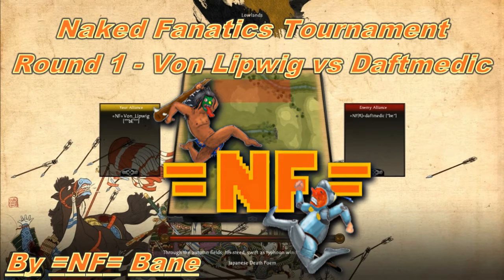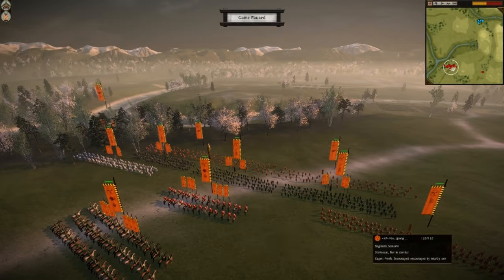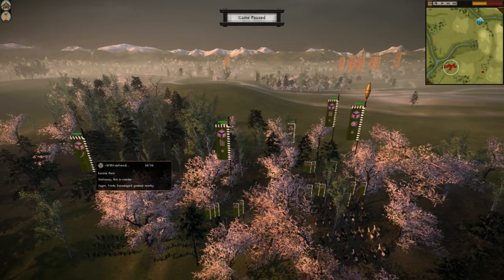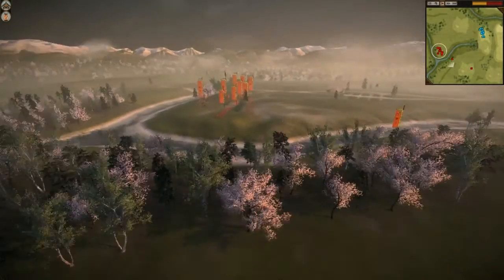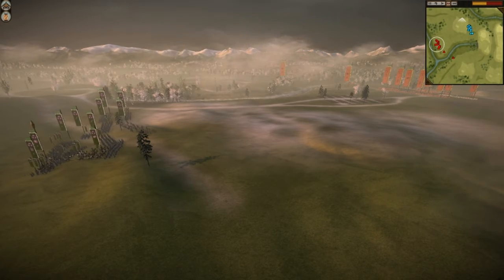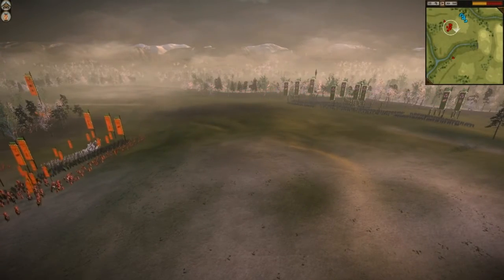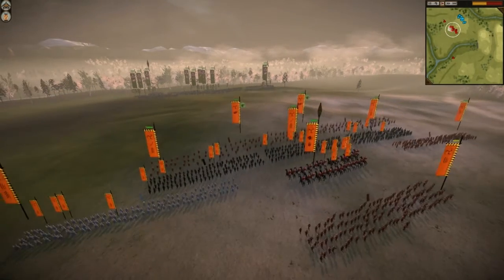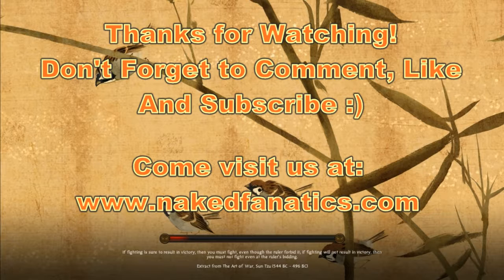Naked Fanatics Tournament - Round 1 - Von Lipwig vs Daftmedic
Another round 1 battle commentary of the Naked Fanatics in house tournament, commentated by Bloodbane15.

This is a medium funds battle that takes place on the Lowlands and is fought out between Von Lipwig and Daftmedic.

The winner will go on to face Greatlordd in round 2 of their grouping.

Group A
Round 1
Greatlord vs Starcy
Daft vs Von

Group B
Round 1
Hele vs Draal
Lukav vs Mameluke

Group C
Round 1
Bane vs Hobknob
Narcos vs Epik

Group D
Round 1
Flim vs Rik
Reaper vs Kublai